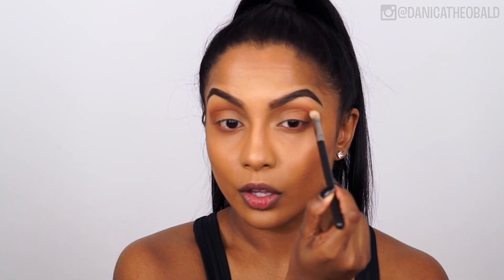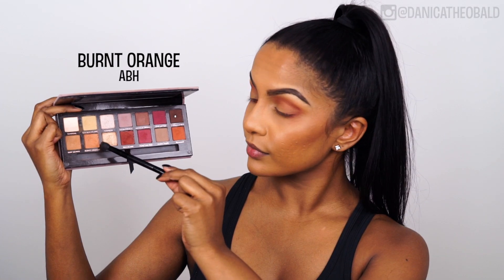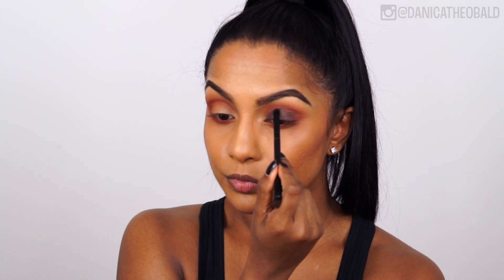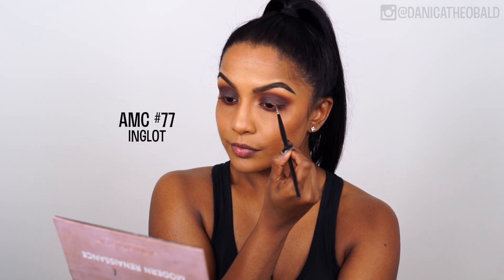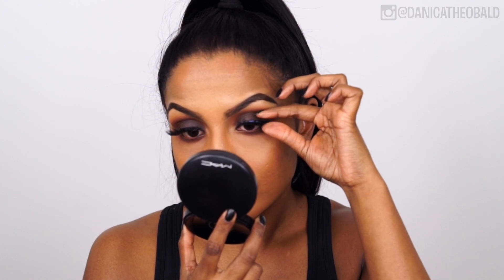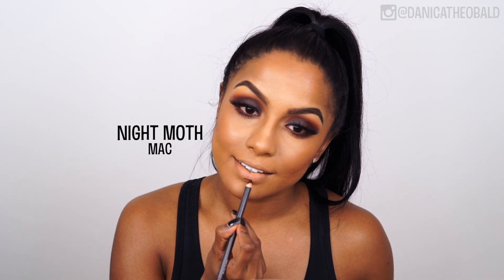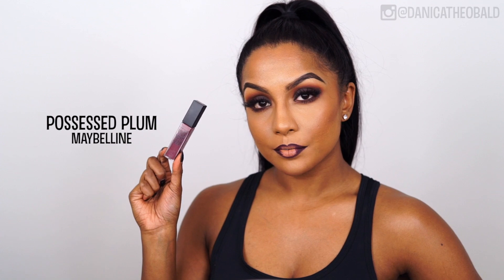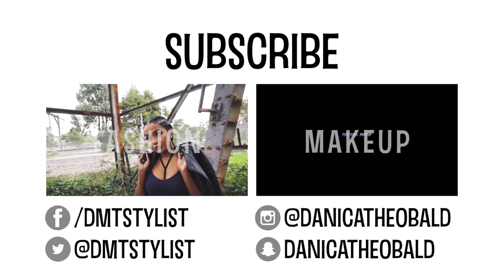VAMP MAKEUP: SMOKEY EYE + OMBRE LIPS | Danica Theobald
Hey guys!
Today's video is on this vamp makeup look: a dark, smokey eye paired with an ombre lip. Love you! xx

+ P R O D U C T S:
ANASTASIA BEVERLY HILLS Modern Renaissance: Burnt Orange, Red Ochre, Cyprus Umber
INGLOT AMC Gel Pot #77
HUDA BEAUY Sophia Lashes
L'OREAL Feline Waterproof Mascara
MAC Lipliner: Night Moth
MAYBELLINE 24Hr Matte Liquid Lipstick: Possessed Plum